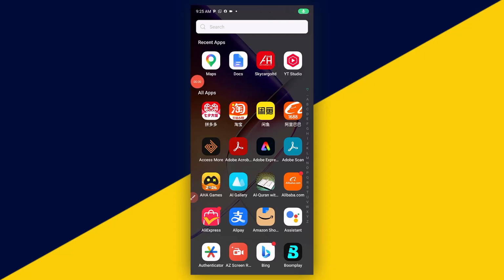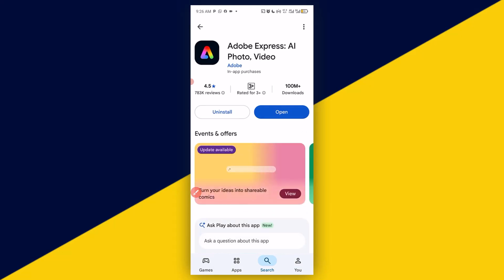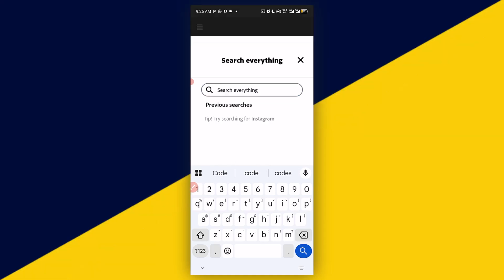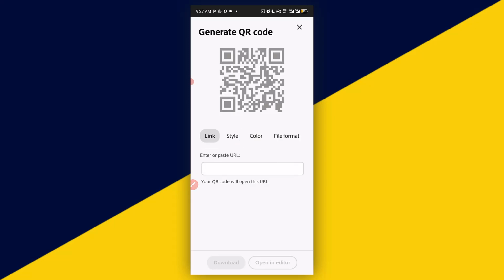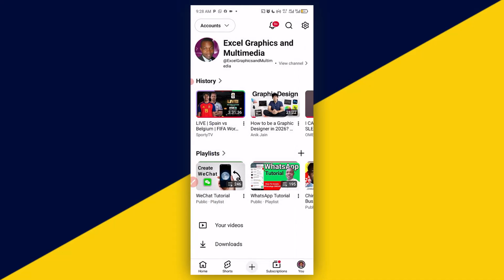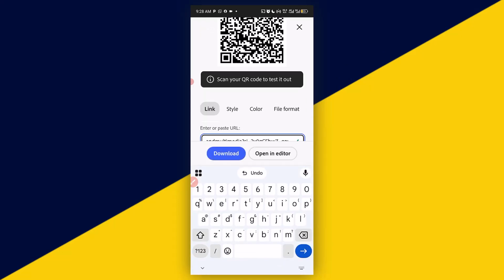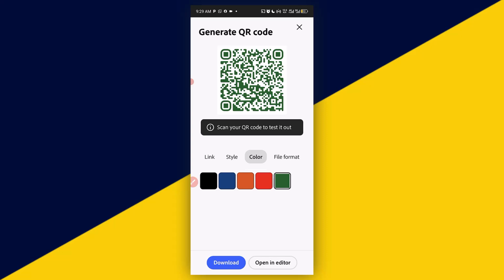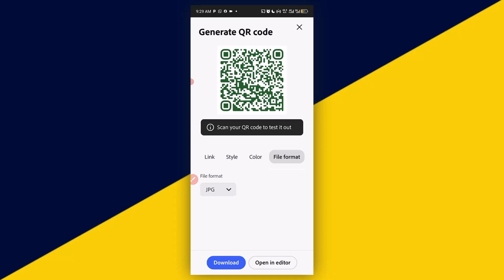How to Make a Free QR Code on Android in Adobe Express